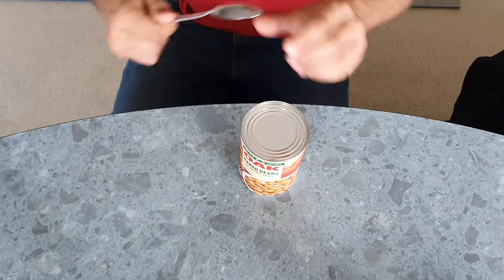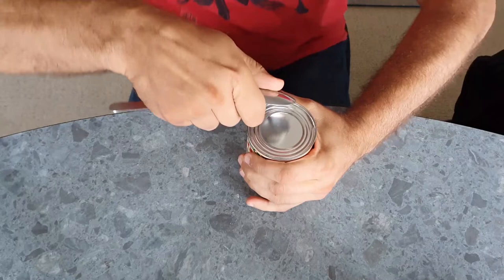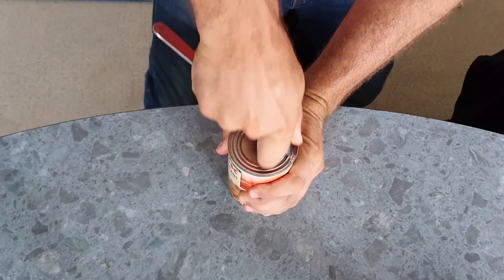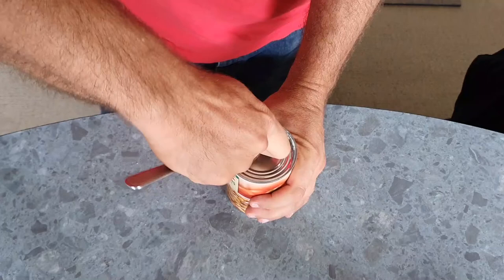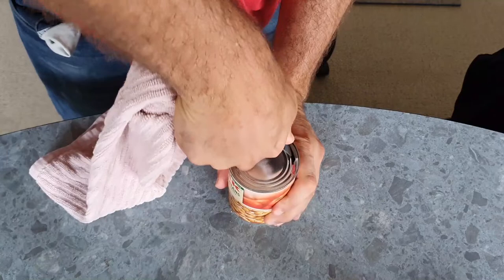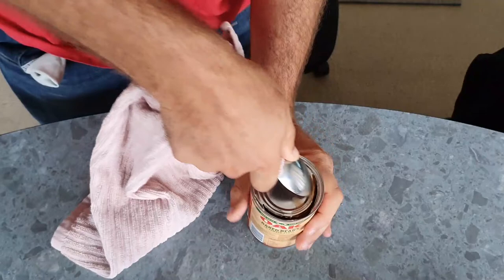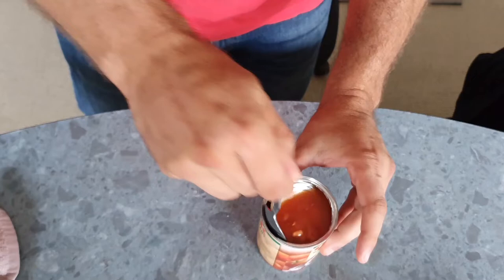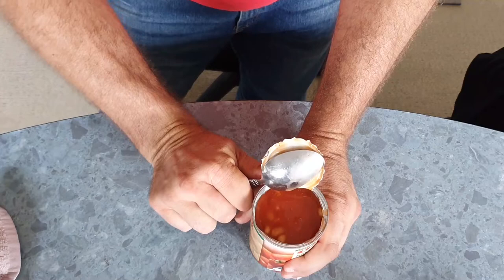Opening a can with a spoon... - Qi Life - Vlog 88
In this vlog I open a can with a spoon... I'm not sure there is much more to say than that.